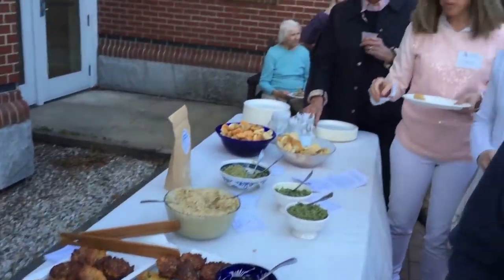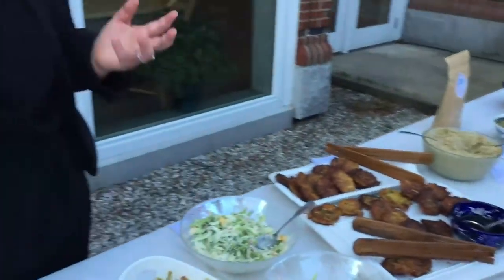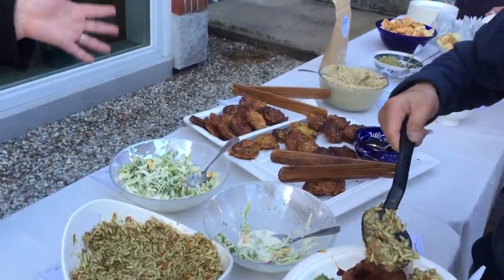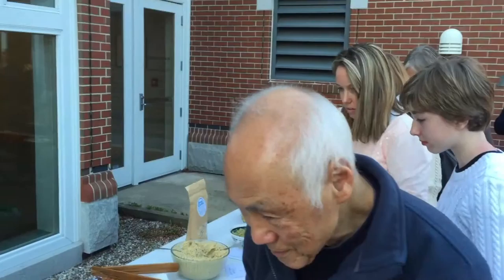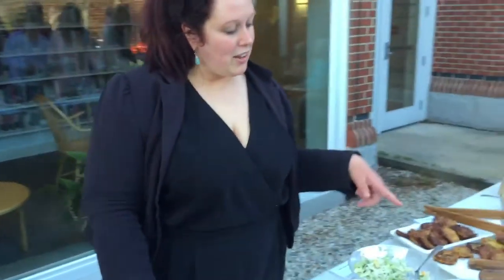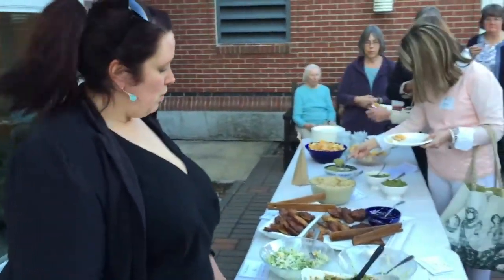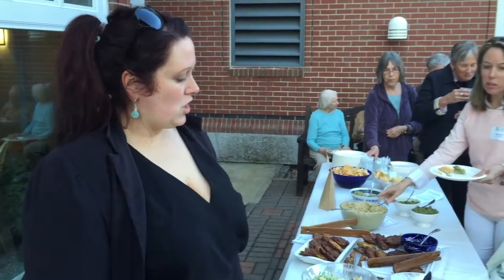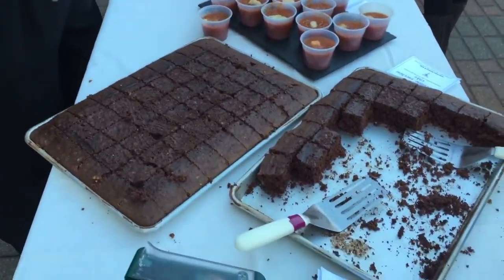"Repurposed Menu" for the Curtis Contemporaries Film Screening & Discussion Event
Valerie King of Wild Oats Bakery & Café introduces the "Repurposed Menu" prepared to compliment tonight's film screening and discussion of "Just Eat It: A Food Waste Movie" - sponsored by the Curtis Contemporaries.